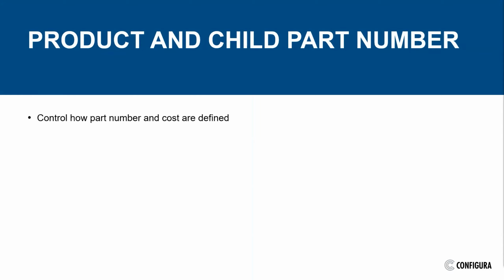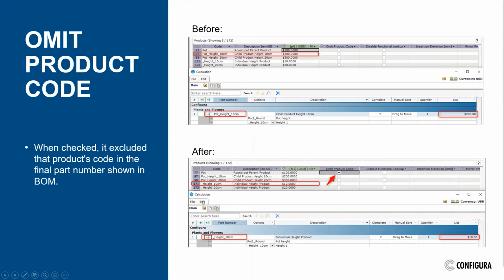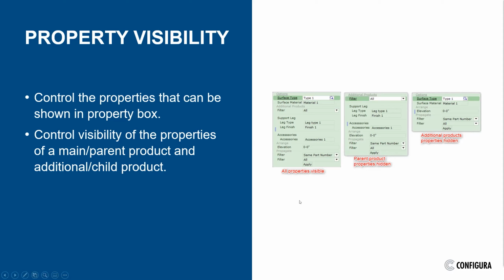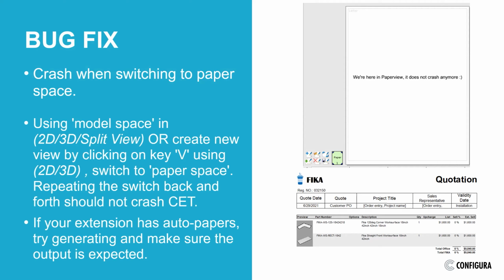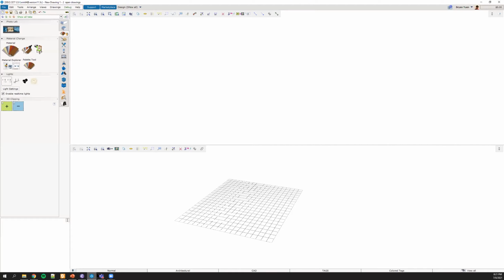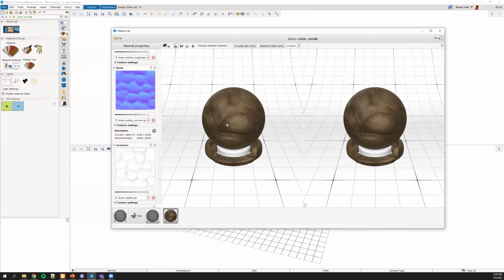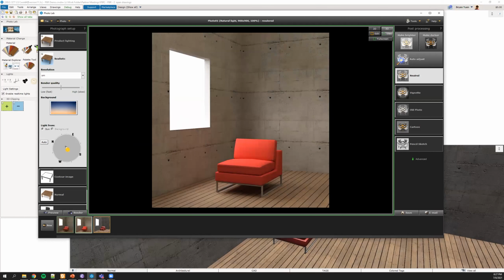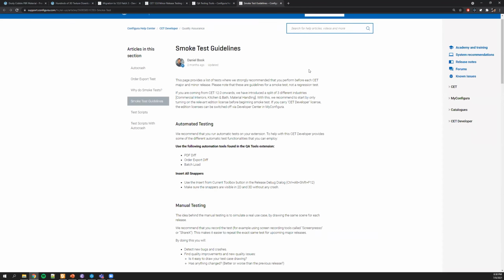CET 12.0 (minor) QA Testing Guide | Ngo Yi Herng & Bryan Yuen